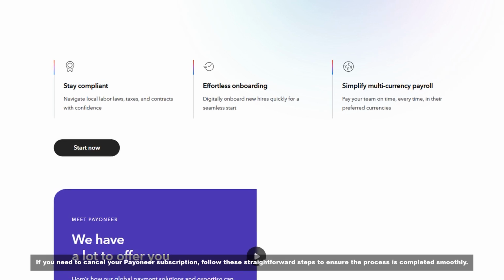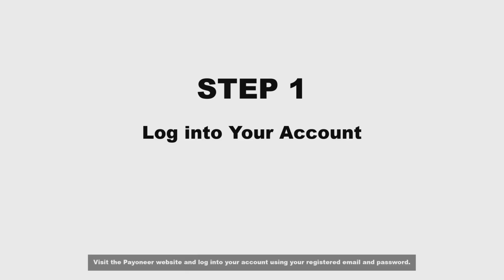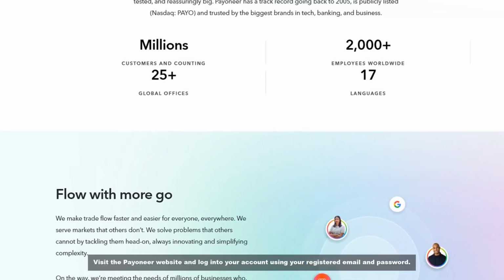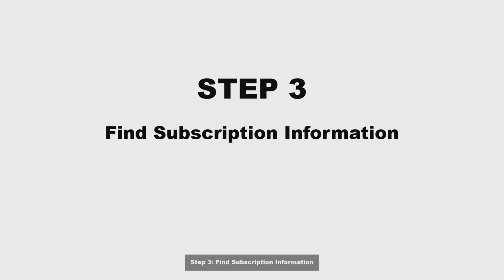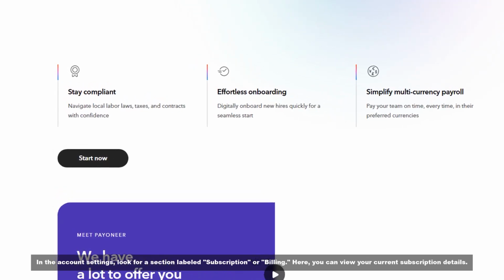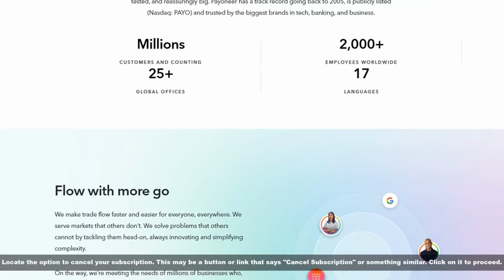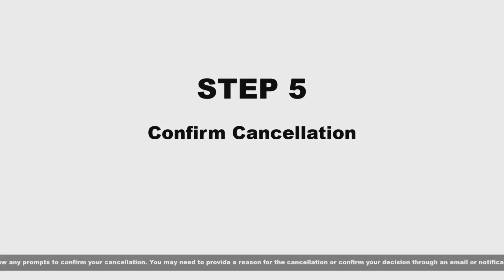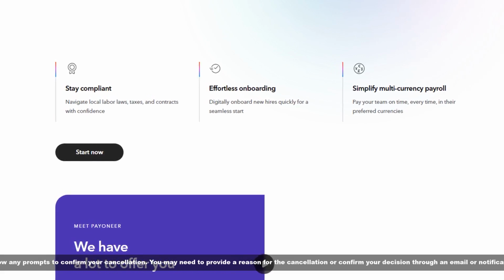How To Cancel Payoneer Subscription 2025 (2026)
In this video, we will guide you on how to cancel your Payoneer subscription in 2025. If you're looking for a straightforward process to unsubscribe or manage your Payoneer account, you've come to the right place.